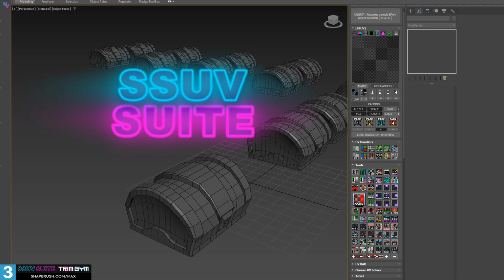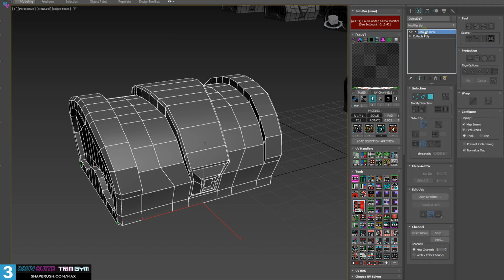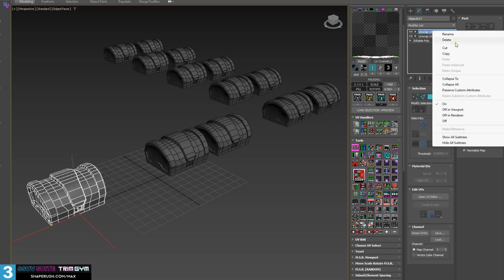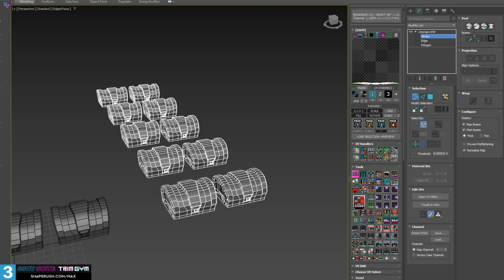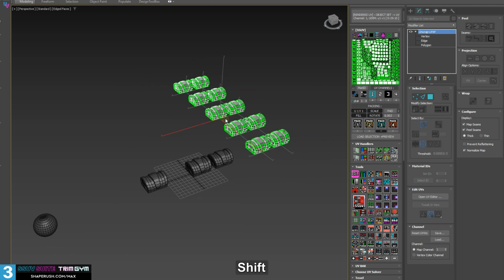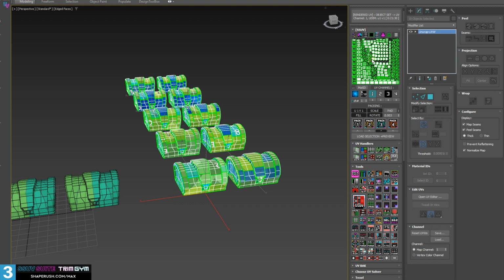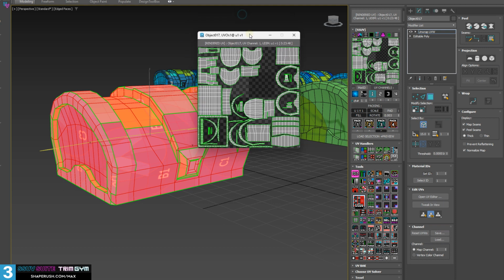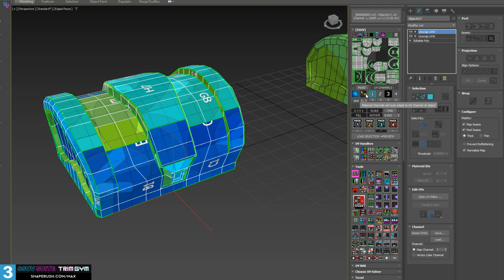SSUV : Preview Image